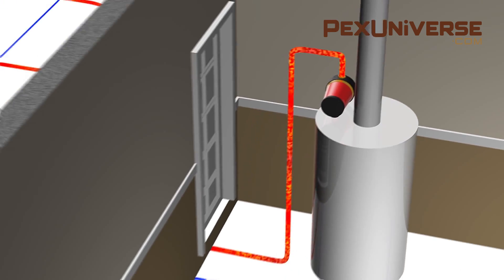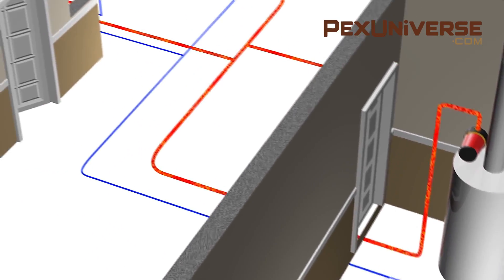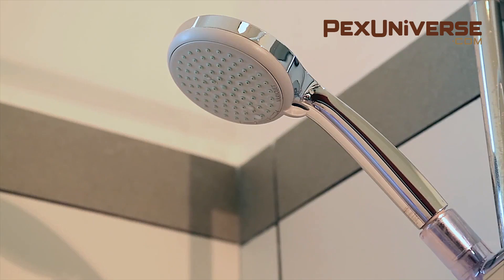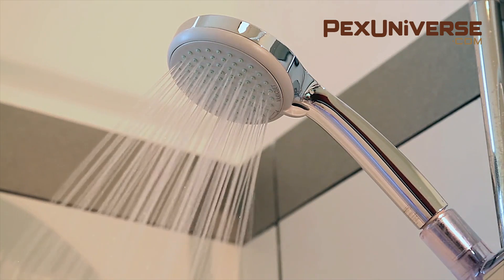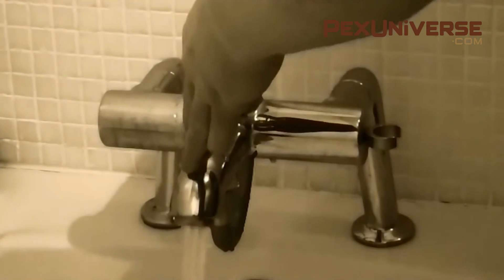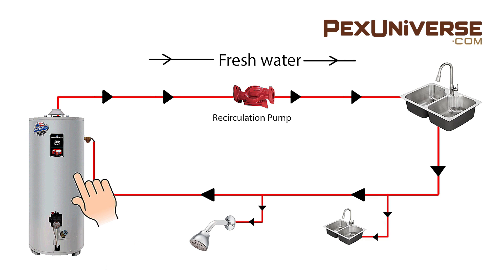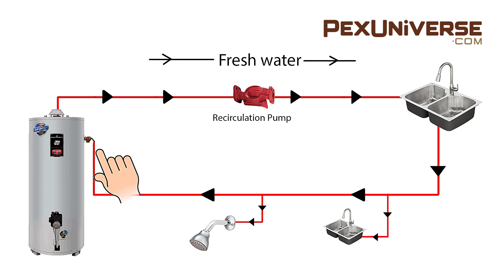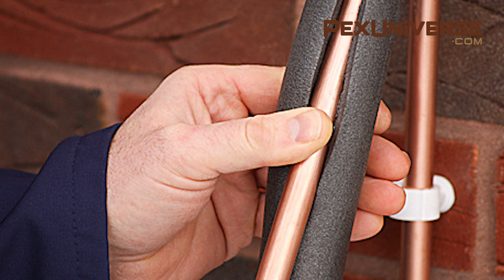Hot water recirculation pumps explained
Follow PEX Universe on PINTEREST Topics covered in this video

Hot water recirculator/ Comfort system (Grundfos) Pumps
What is a comfort system pump
What are water recirculation pumps
Difference between circulator pumps and recirculation pumps
Should I get a hot water recirculation pump?
Comfort pump alternatives
Where are comfort and recirculation pumps used
How recirculation pumps work
How to get hot water more quickly in the shower
HVAC and hot water
How to Get Hot Water with a Recirculating Pump

Category
Howto & Style